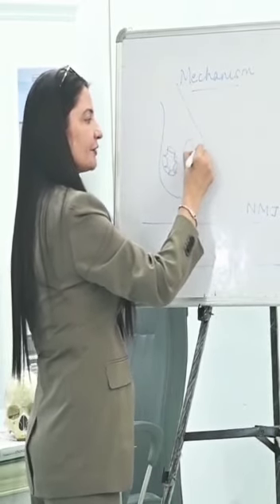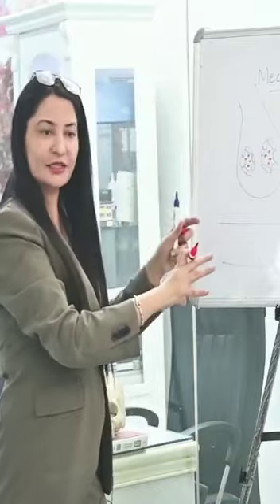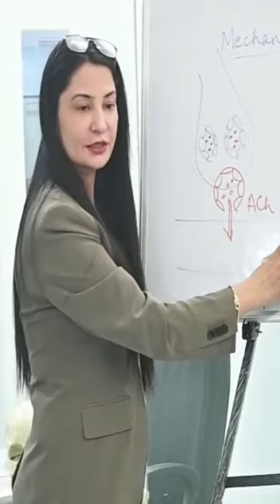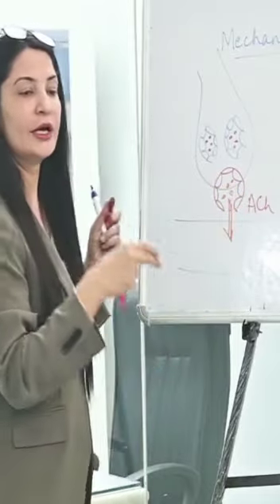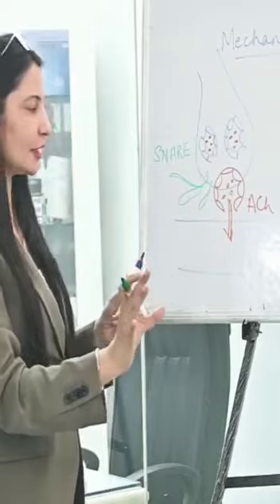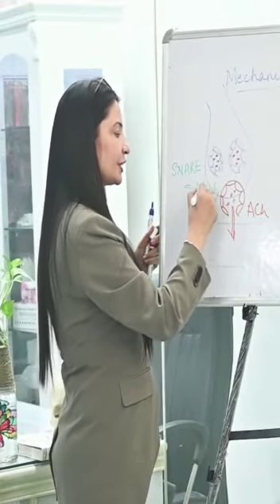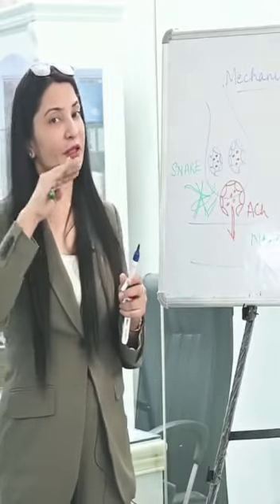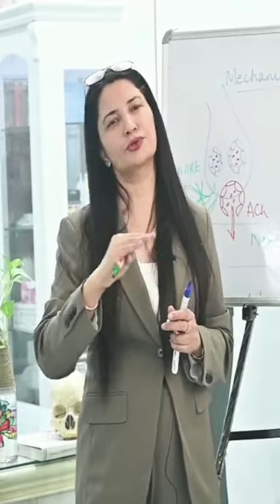Mechanism of Action of Botulinum Toxin (Botox) | Mridu Miglani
Many Skin Problems, One Solution. Get Proper Beauty Treatment for all Skin Types. Let's Meet Our Skin, Hair & Obesity Experts & Say Goodbye to All Your Problems. Get Instant Response. Patient Focused Practice.